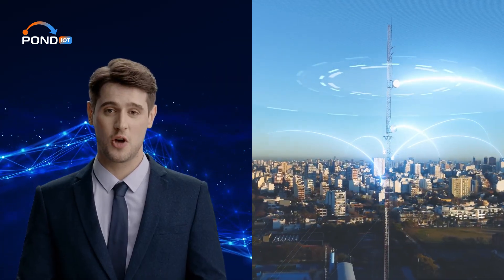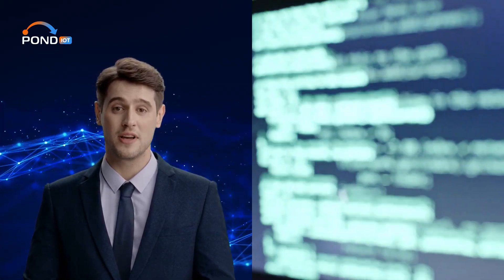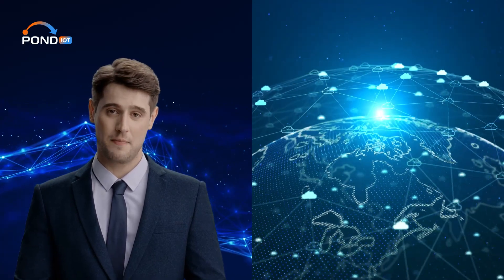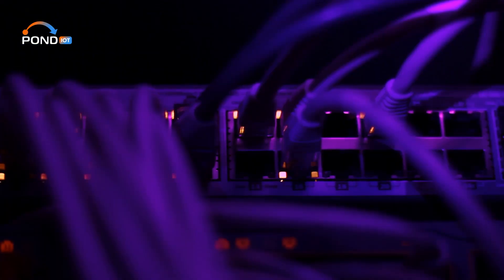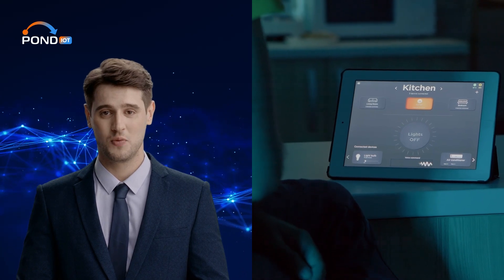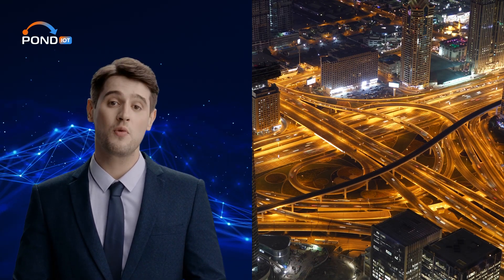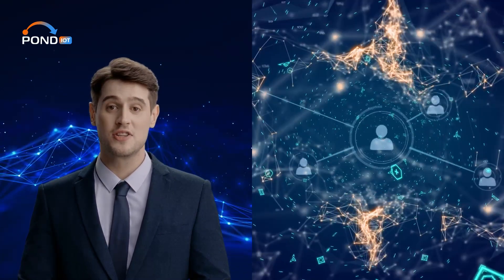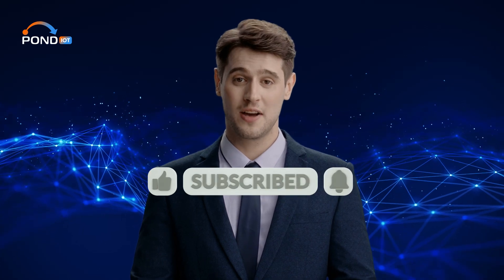Edge Computing Explained in Under 5 Minutes ⏲️ | Tech Talk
Dive into the realm of edge computing with this succinct, tech-centric exploration that unravels the essence of edge computing in less than 5 minutes!

This video demystifies the cutting-edge concept of edge computing and its synergy with IoT (Internet of Things) and 5G technology. From edge connectivity to real-world edge computing use cases, get a grasp of how edge computing is redefining data processing and networking in the modern tech landscape.

Delve into a comparison of edge computing vs cloud computing, and understand the pivotal role of edge devices and servers in fostering real-time data processing and intelligent edge solutions.

Whether you're tech-savvy or new to the tech talk, this video is your gateway to comprehending the transformative impact of edge computing on cloud computing and IoT networks. Stay ahead in the tech news curve, and empower your knowledge on the myriad types of data processing with a focus on edge computing technology.

Your journey towards mastering the network edge begins here!

Chapters:
00:00-00:52 What is Edge Computing?
00:53-01:30 Smart Factories Use Case
01:31-02:02 Smart Homes Use Case
02:03-02:32 Smart Cities Use Case
02:33-02:55 Edge Computing & 5G
02:56-03:12 Edge Computing and Data Nodes
03:13-03:50 Improved Security with Edge Computing
03:50-04:04 Wrap Up